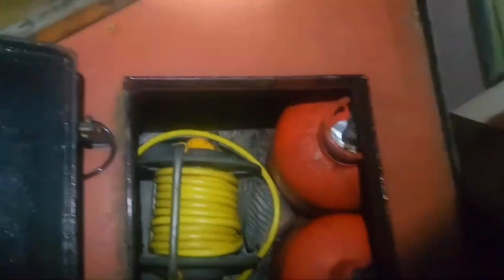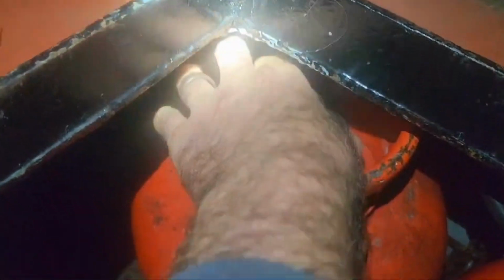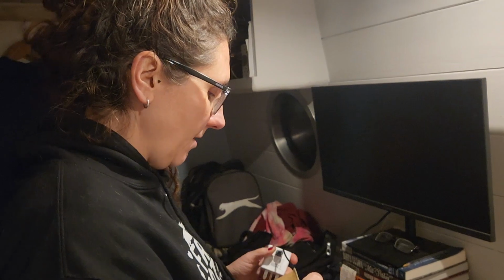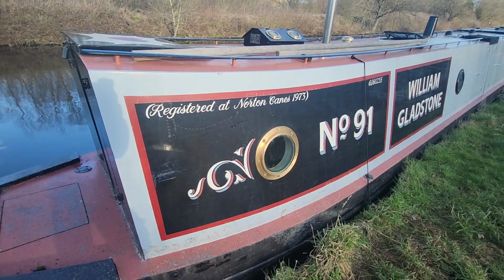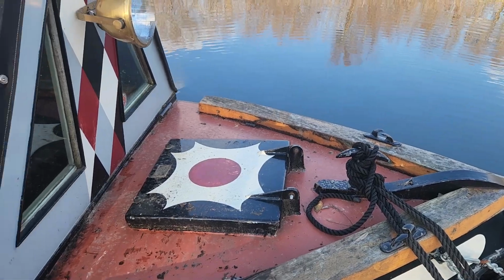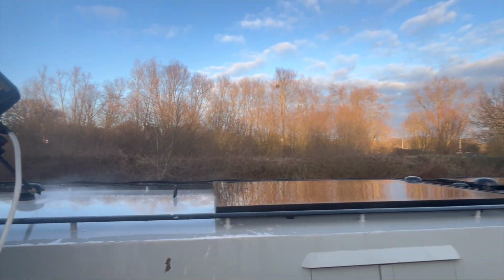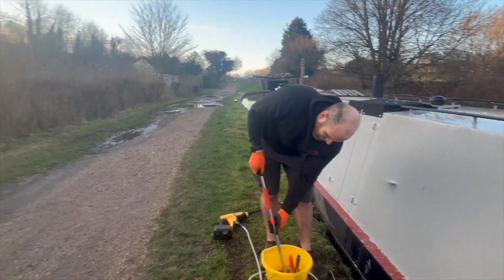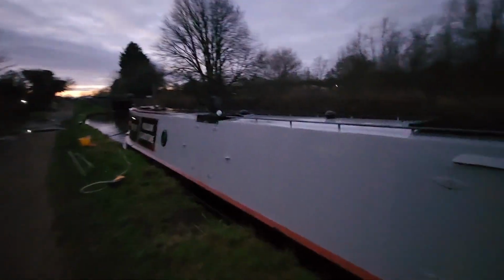EP28 Not cooking on gas. Narrowboat vlog, uk canal, boatlife narrowboat living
Join us this week, as the gas runs out ( always at the most inconvenient time) but at least we have a spare this time and watch me make the boat all shiny again.